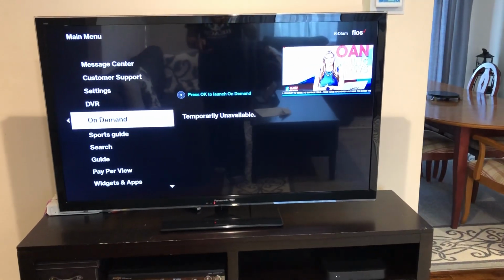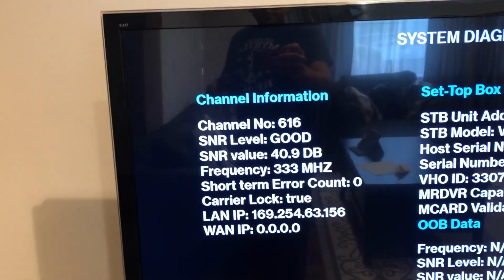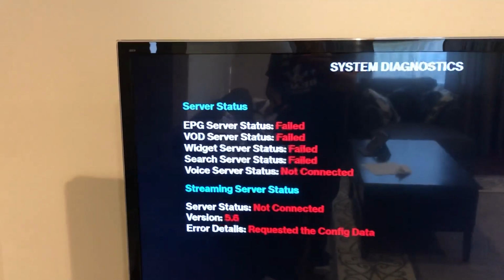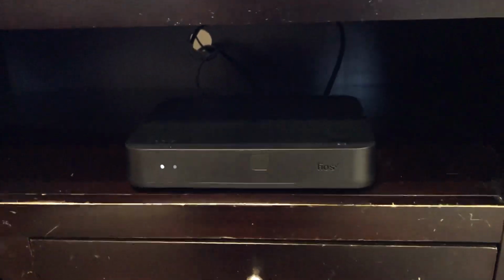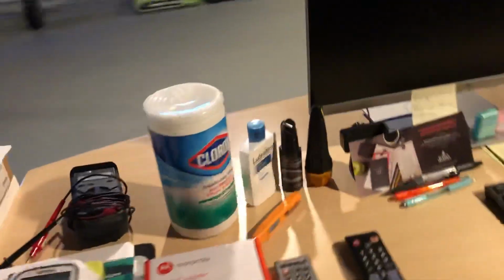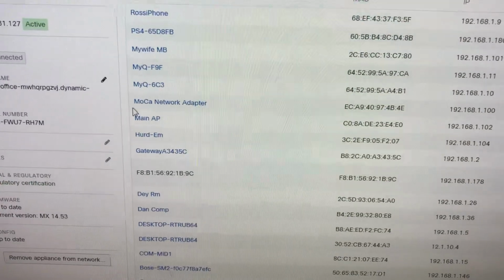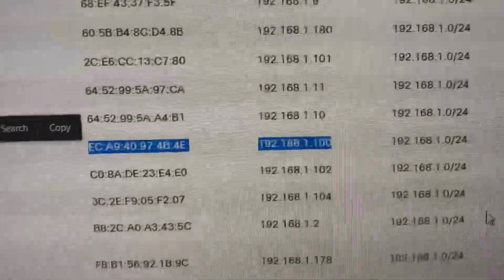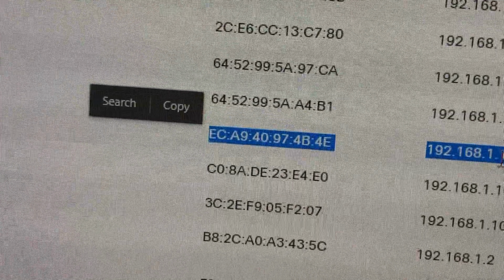My ISP on demand isn't working Part 2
My ISP on demand is not working